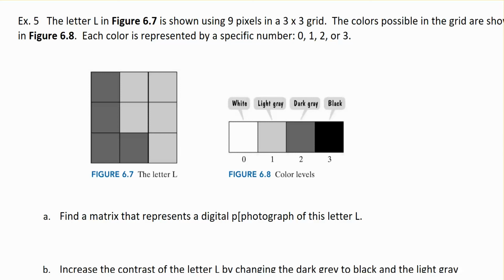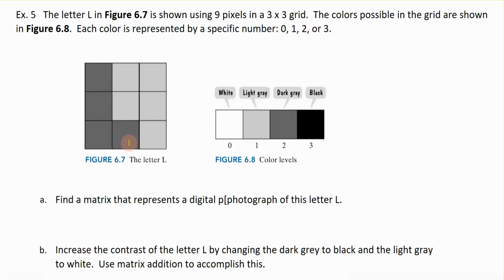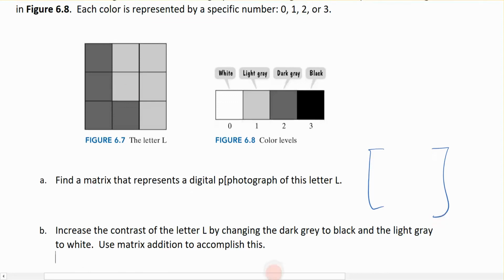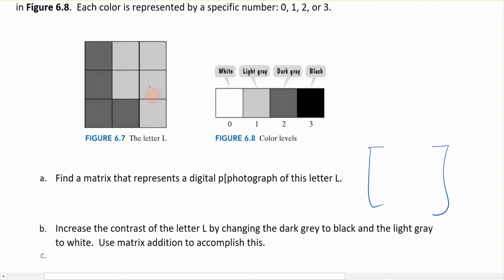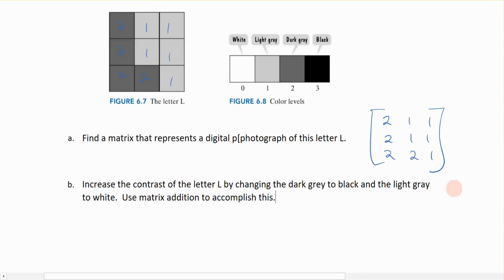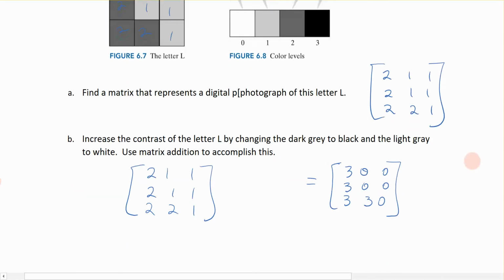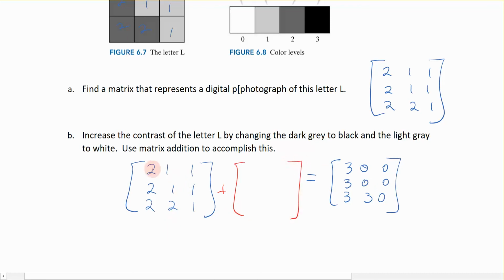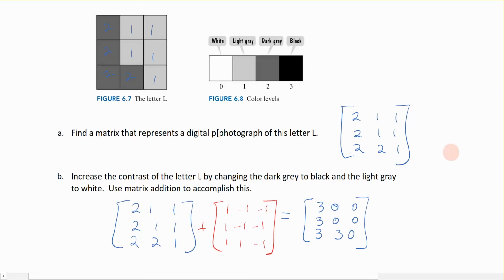6.3g Matrix Applications